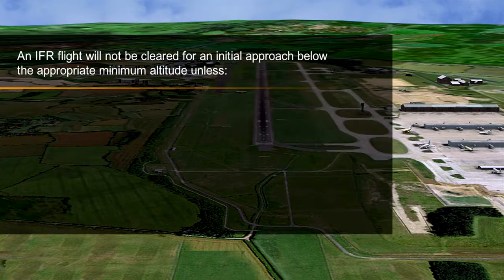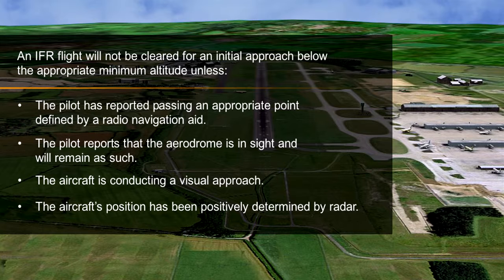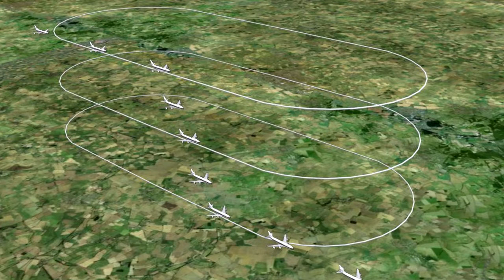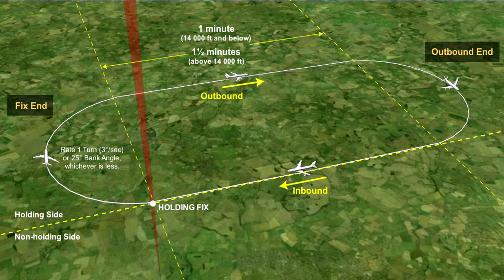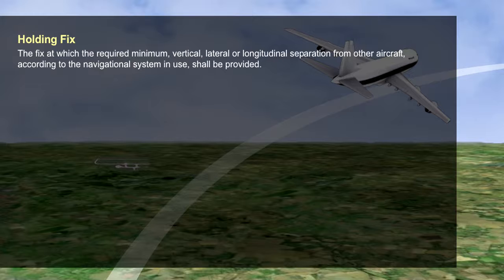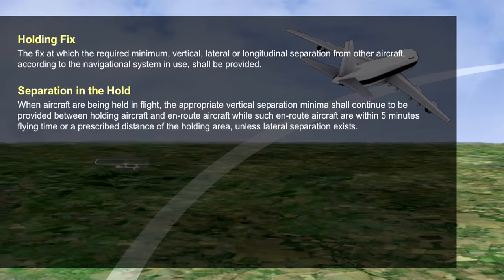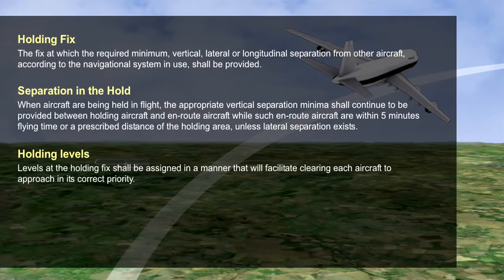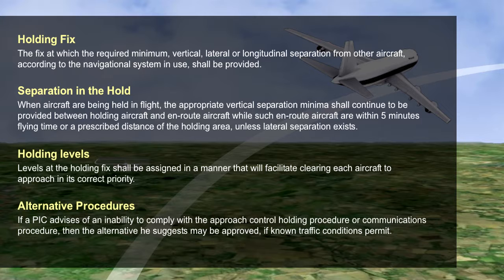ATPL Training Air Law #69 Approach Control Service Arriving Aircraft